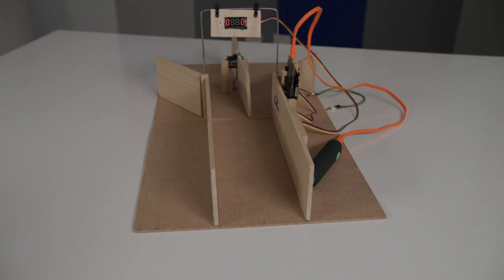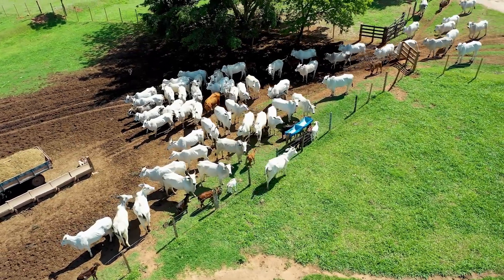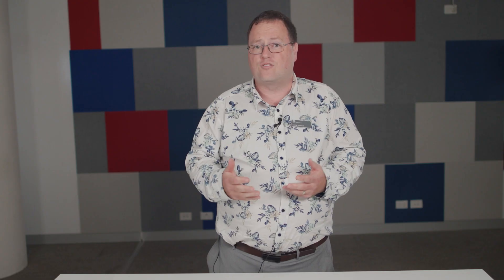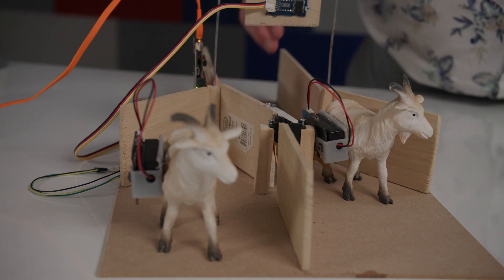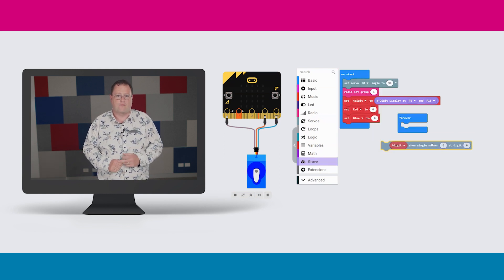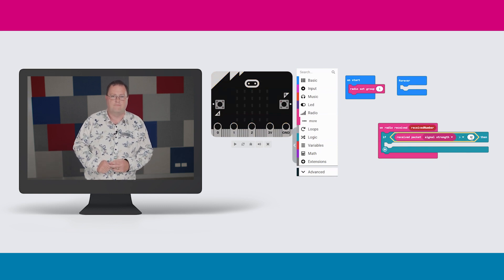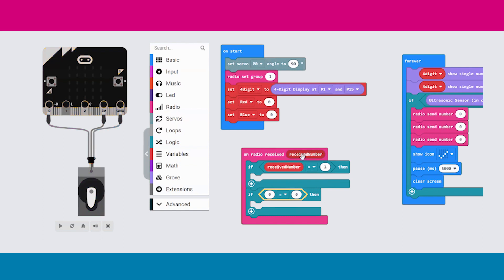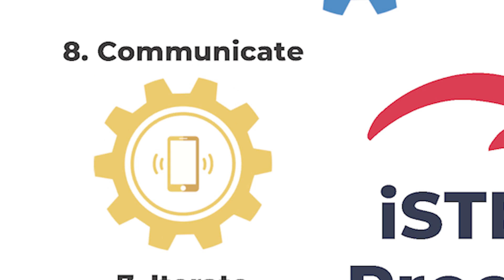Microcontroller: sample project smart farm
The Microcontroller kit has 18 sets of components that include 20 different inputs and outputs all managed by a Micro:bit and a Grove Sheild. The kit does not include a computer, schools will need to plan for their own laptop or PC to be used. NSW DoE teachers can book the kit and learn more about how stage 4 and 5 students can build their design & productions skills with the iSTEM course by visiting T4L.link/stem.

In this project Craig has created a sophisticated solution, emulating what happens on NSW farms, he was inspired by a farmer in his region. Craig walks us through his transmitter/ receiver design, which allows tagged farm animals to be automatically sorted! His solution is an example of how students can work together, making more micro:bits available for their projects and building more ambitious solutions.